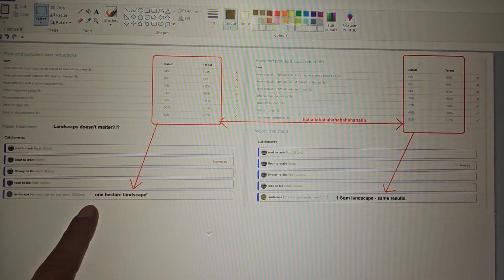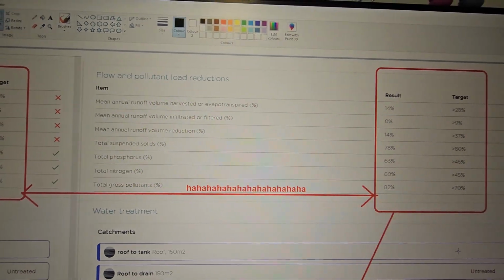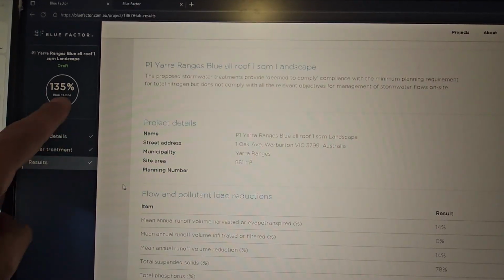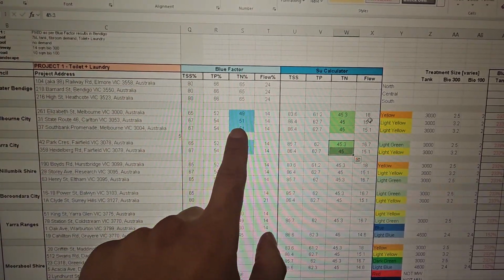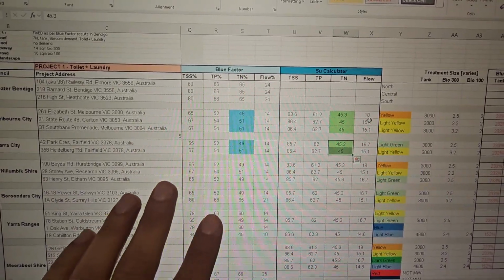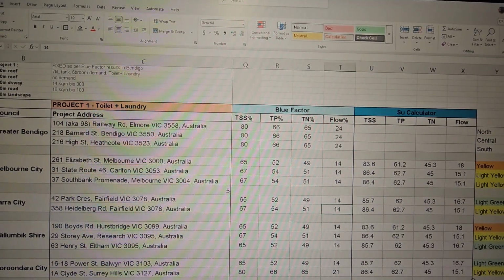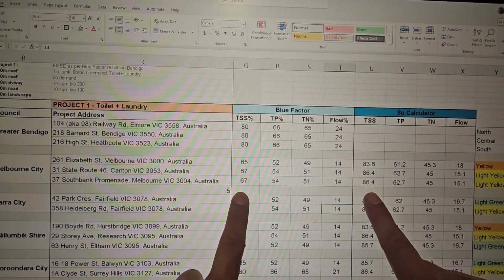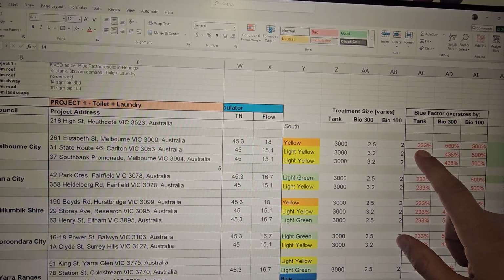Blue Factor and its results